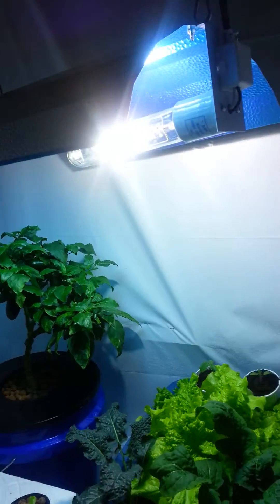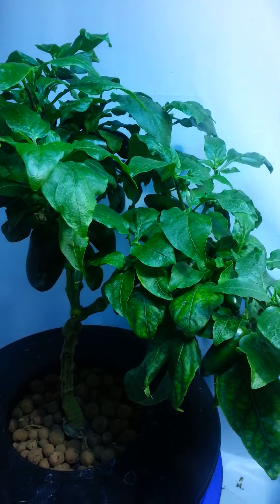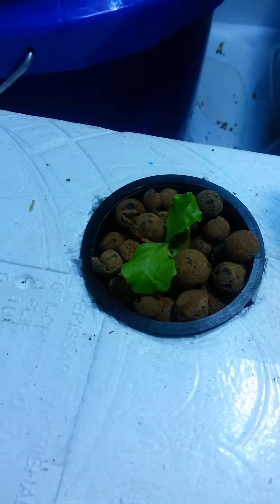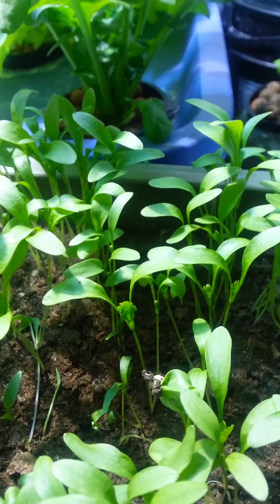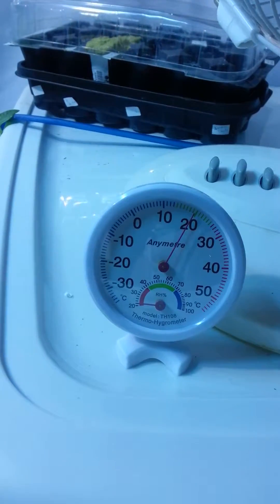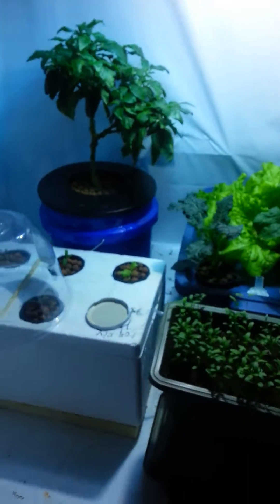Indoor grow Dwc kratky using hd 400w lighting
Overview video of my indoor setup.
400w hps/mh.
Mostly Dwc and one kratky.
Using maxigrow and maxibloom nutes.